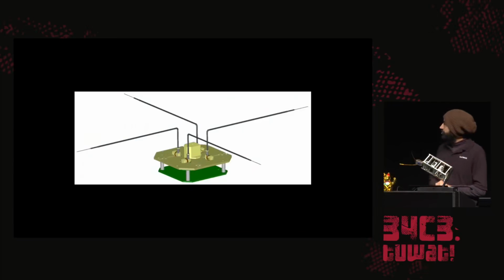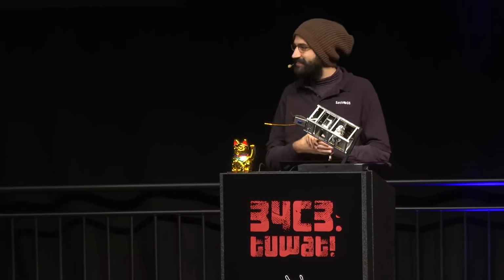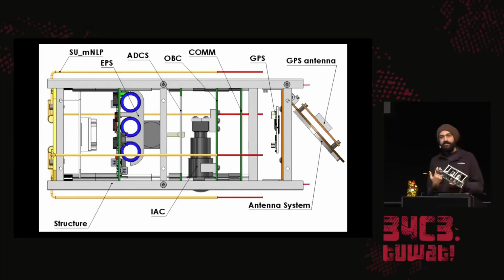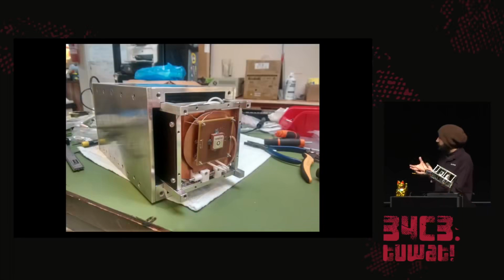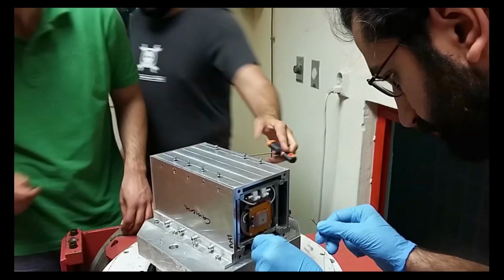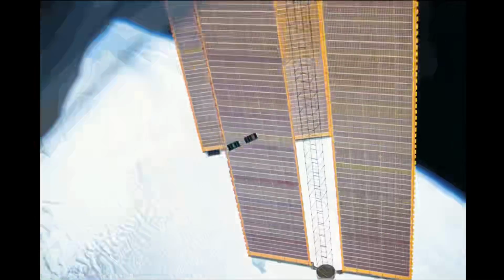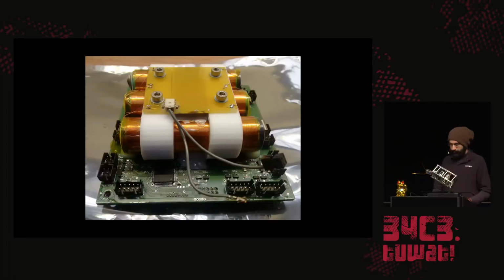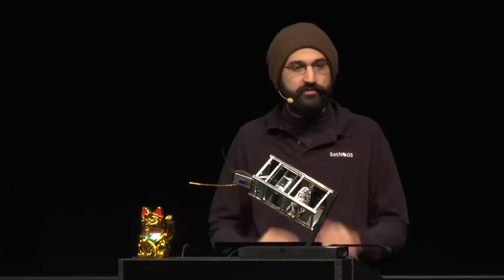34C3 2017 UPSat the first open source satellite